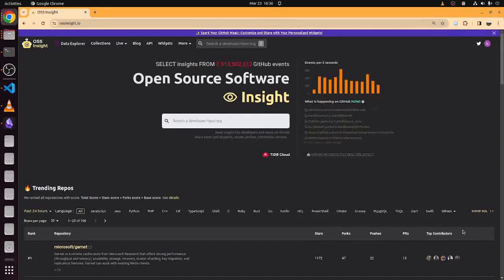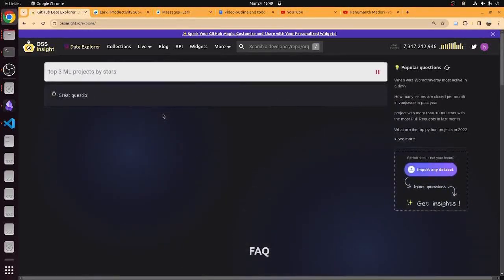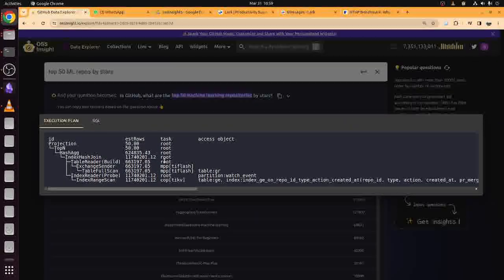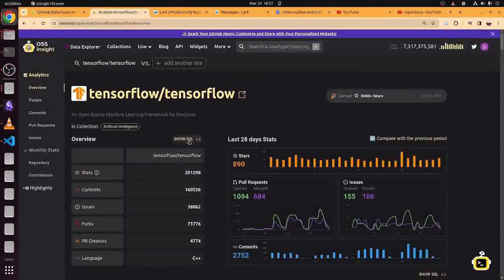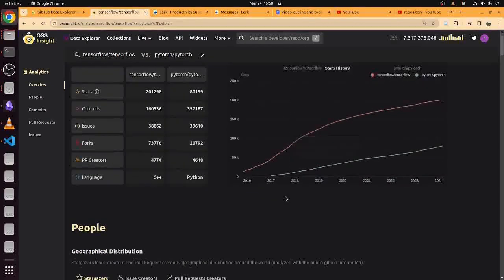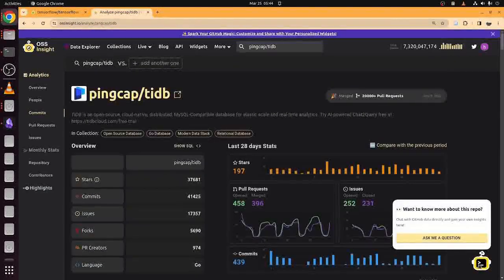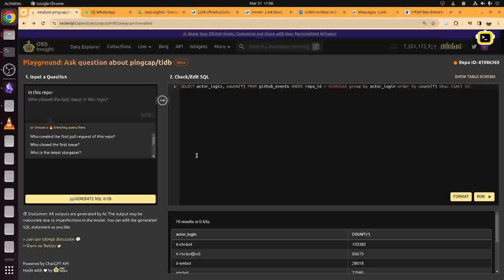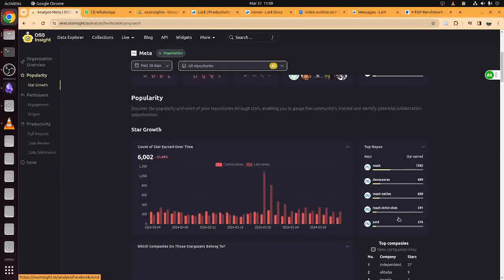ossinsights demo full